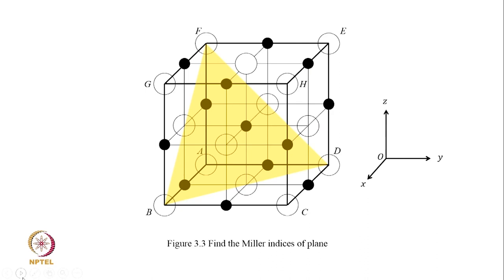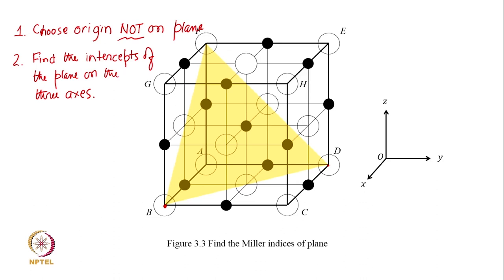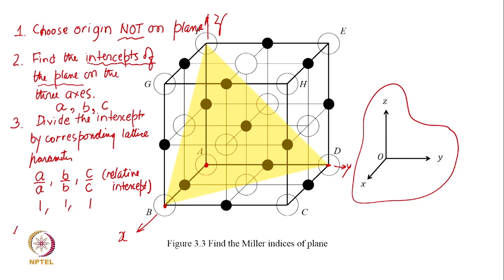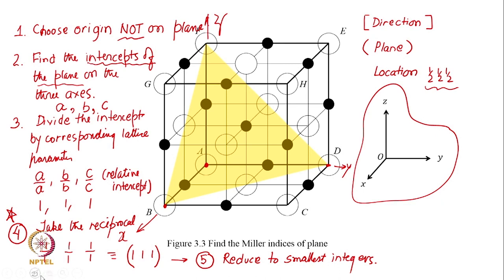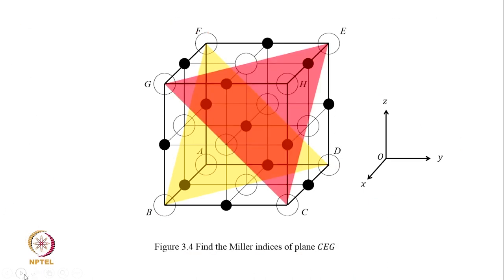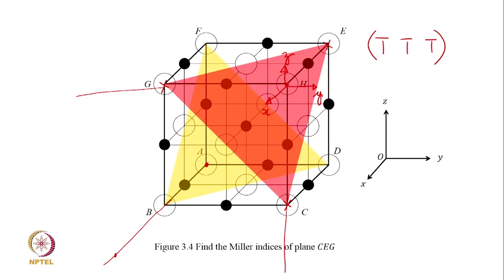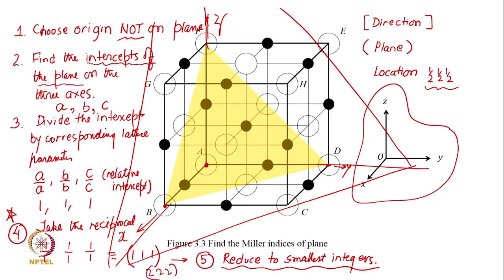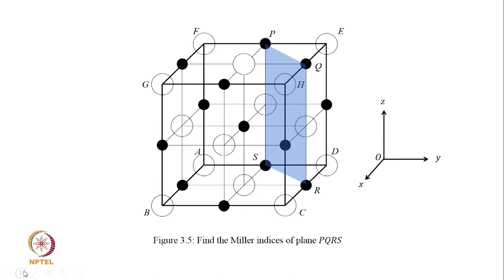Crystals, Symmetry and Tensors - Lecture 2c - (Miller indices for planes)